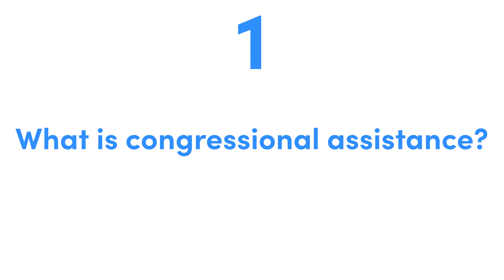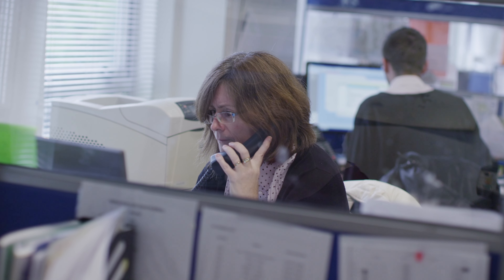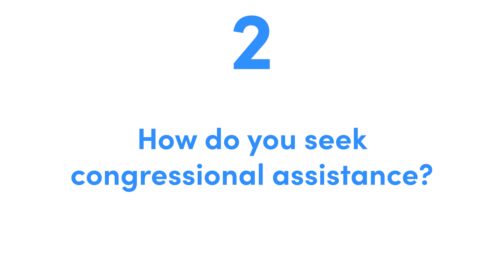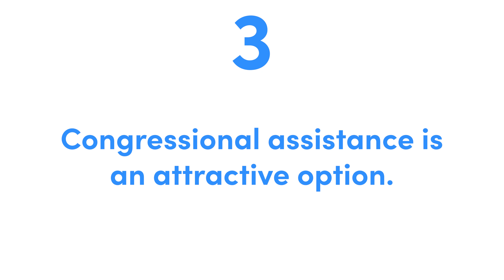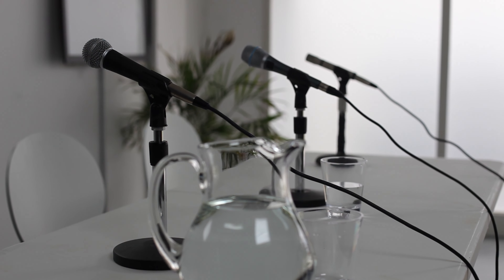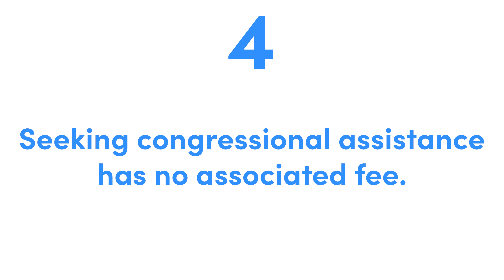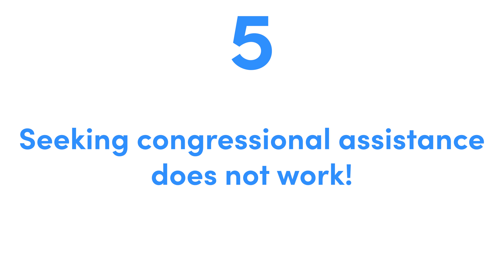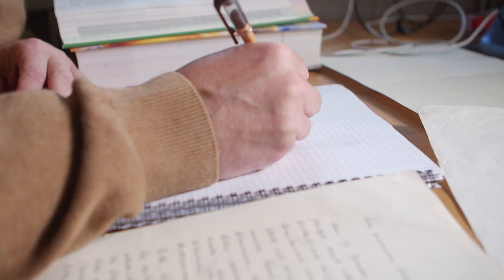Asking for Congressional Help with your Immigration Case | 5 Things YOU MUST KNOW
Want to Learn More on How to Get UNSTUCK and Reach Your IMMIGRATION GOALS? Here are Some Next Steps:

🌐 Join Our 'Administrative Processing, 221G, and Visa Delay Issues' Facebook Group

📥 Download Your FREE Cheat Sheet - 'How To Get Your Visa Quickly Approved When It’s Stuck In Administrative Processing'

❓ Need Immigration Assistance or Have Questions? See if you qualify for a CASE EVALUATION!

California Office:
Goldstein Immigration Lawyers
611 Wilshire Boulevard, Suite 317